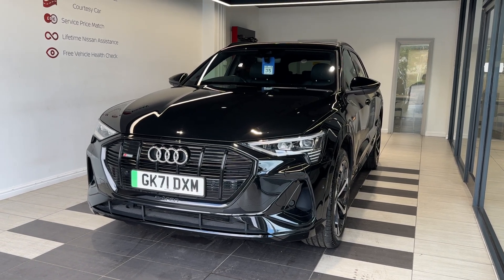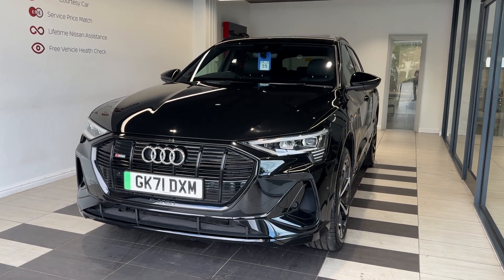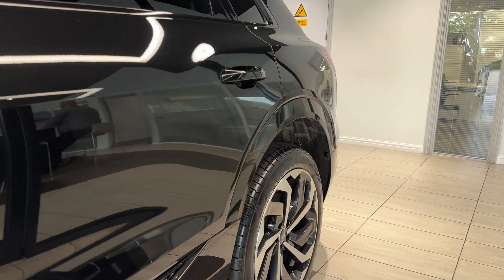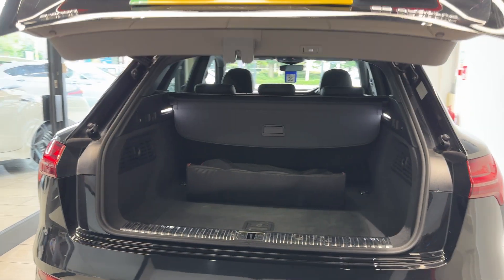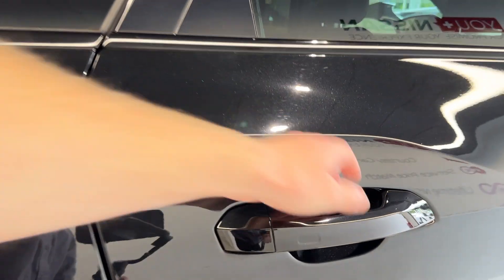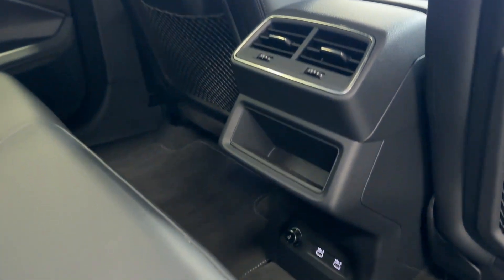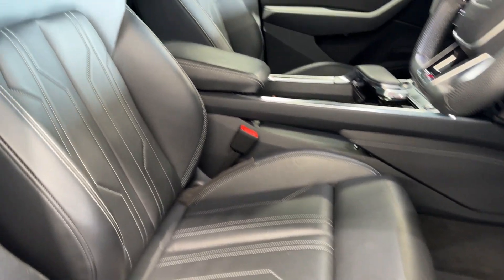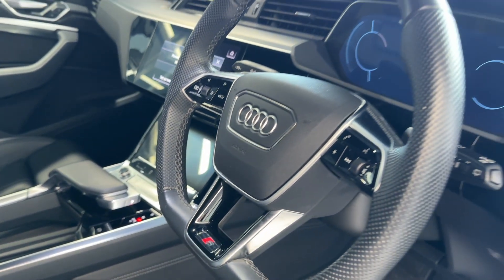Audi E-Tron Quattro 55E (408ps) Black Edition